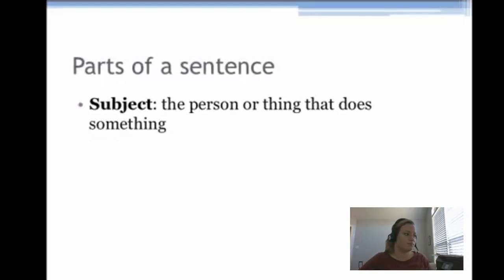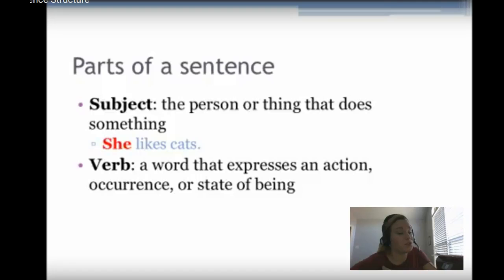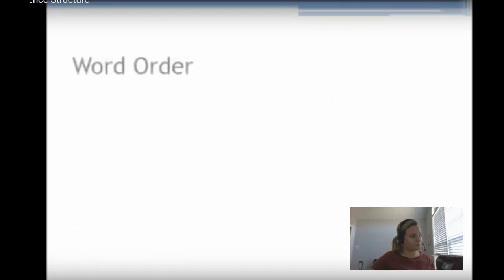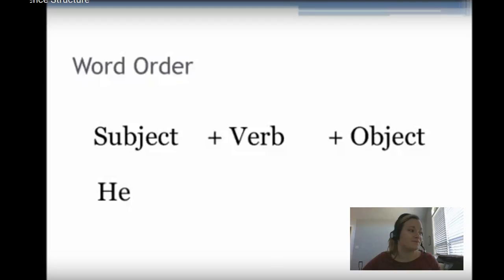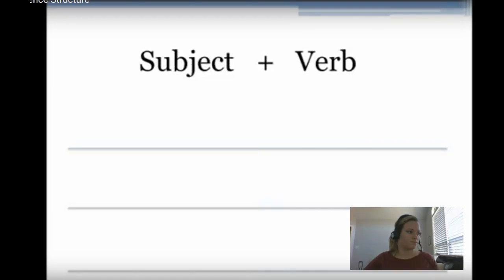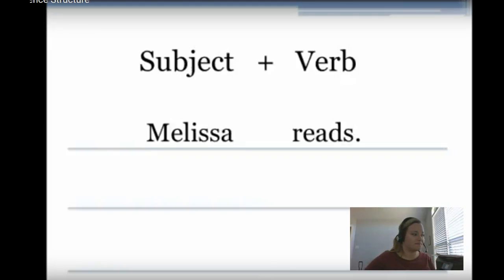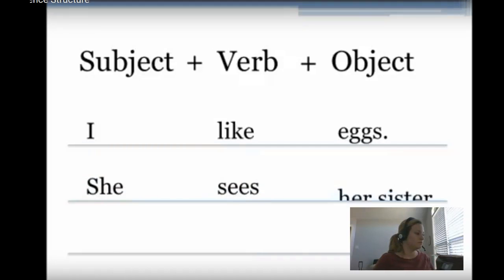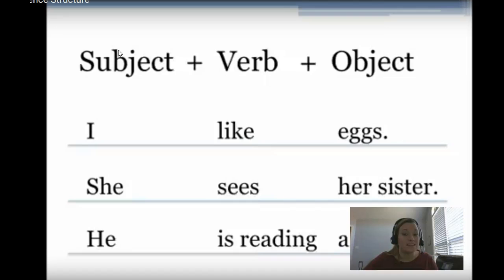Basic Sentence Structure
Credit: englishfuntime